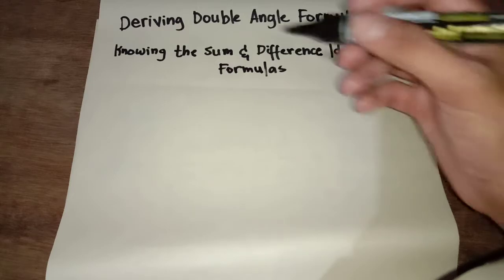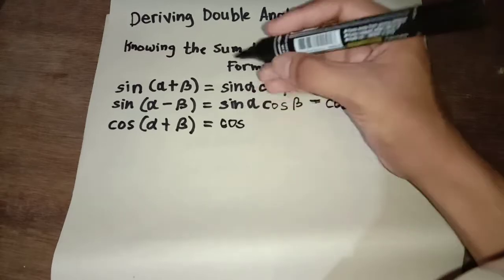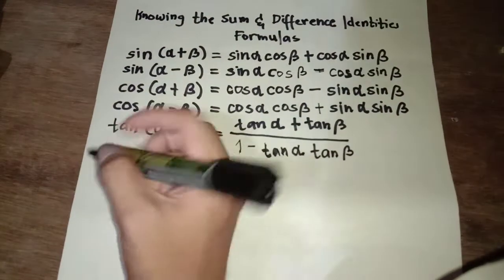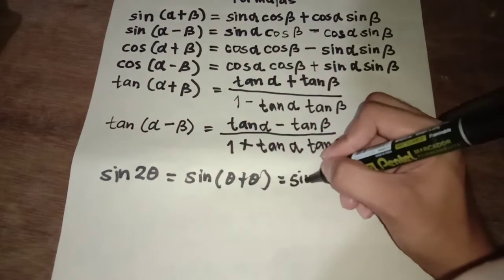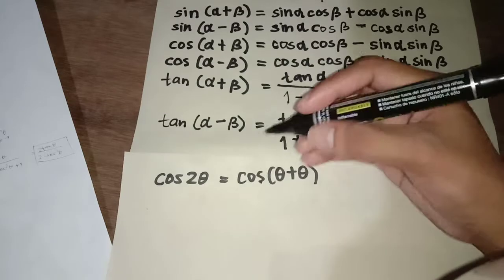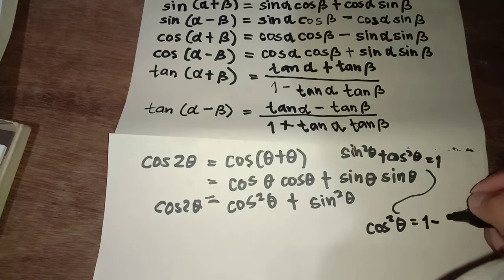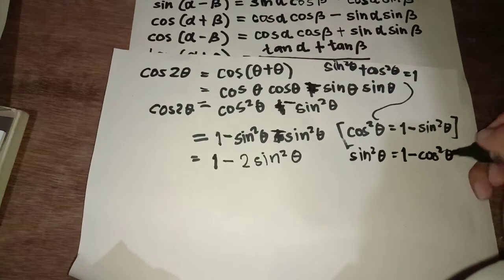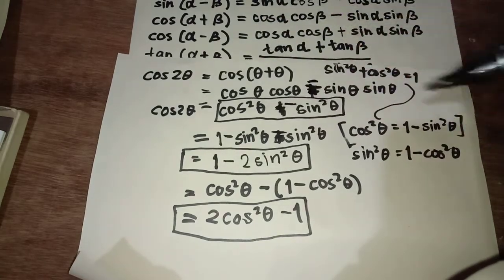Deriving Double Angle Formulas / Part 1/2 / Trigonometry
This video introduces the sum and difference of trigonometric function sine cosine and tangent and also the derivation of the double angle identity formula for sine and cosine.